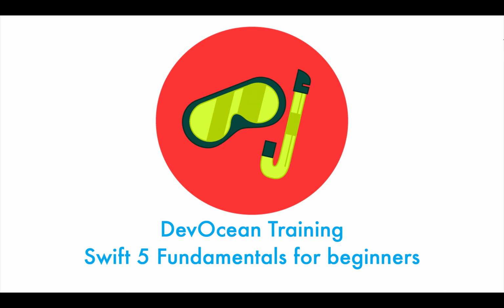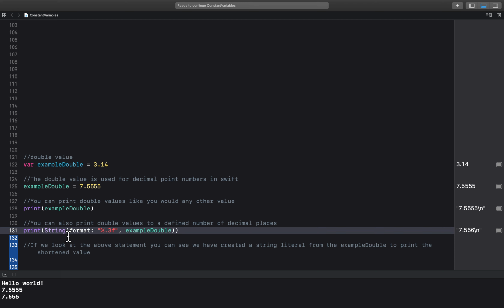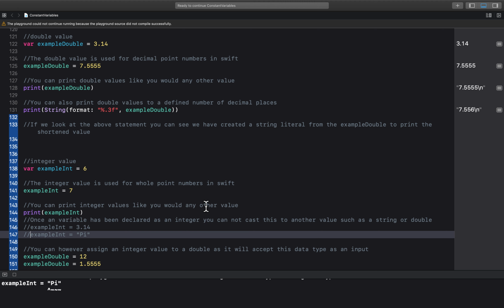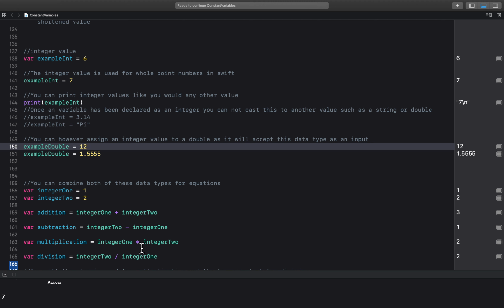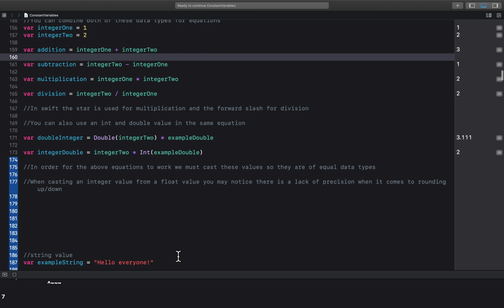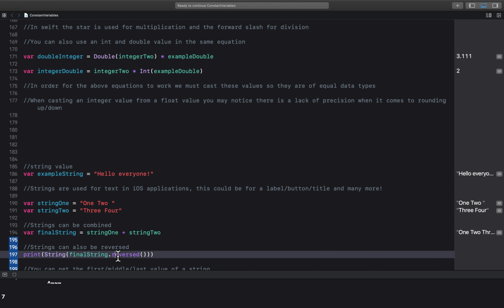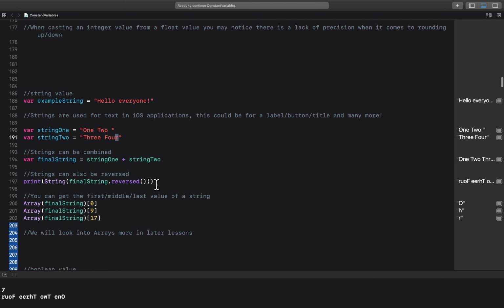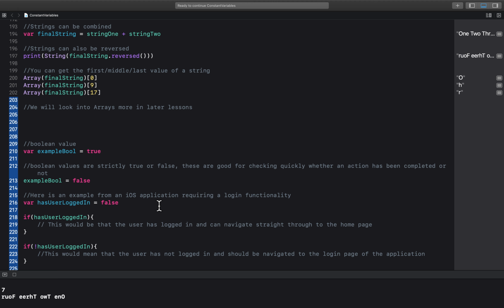Swift 5 Fundamentals for beginners (Part 4. Integers, Doubles, Strings & Booleans)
Swift 5 Fundamentals for beginners (Part 4. Integers, Doubles, Strings & Booleans)  | Getting Started With Swift

Don't forget to click the 🔔 icon for notifications when I post a new video!

Introduction to development and the swift language.

Swift is a powerful and intuitive programming language for macOS, iOS, watchOS, tvOS and beyond. Writing Swift code is interactive and fun, the syntax is concise yet expressive, and Swift includes modern features developers love. Swift code is safe by design, yet also produces software that runs lightning-fast.